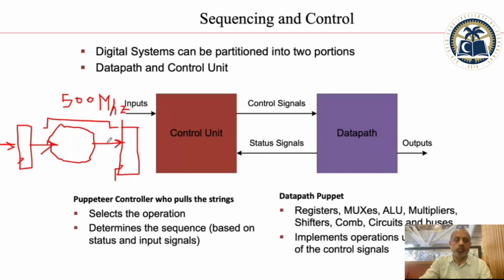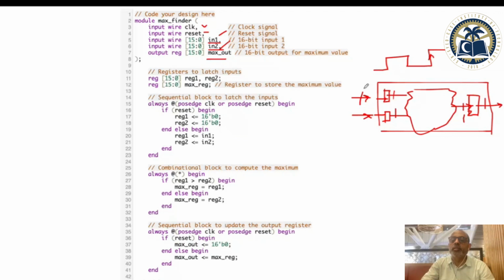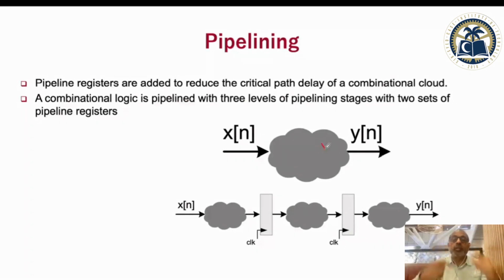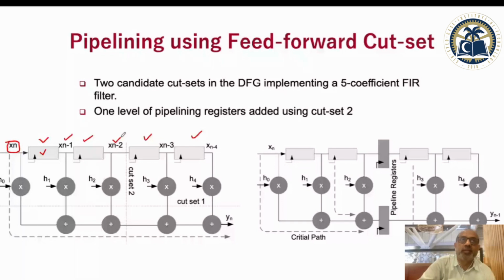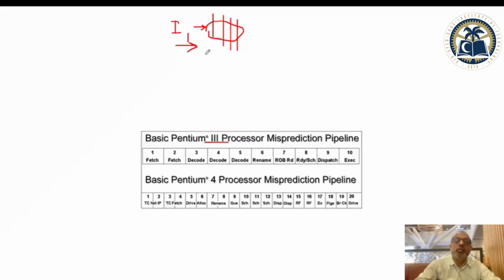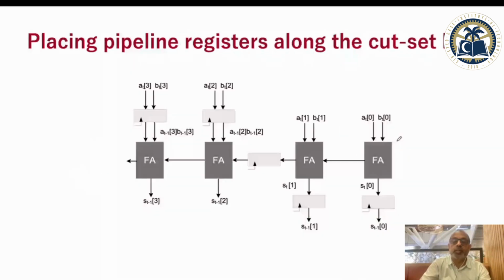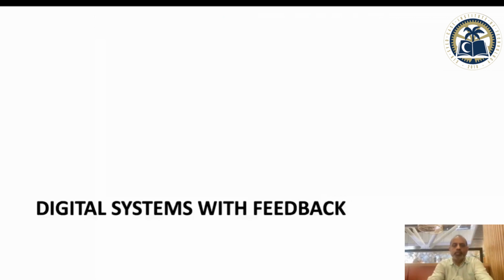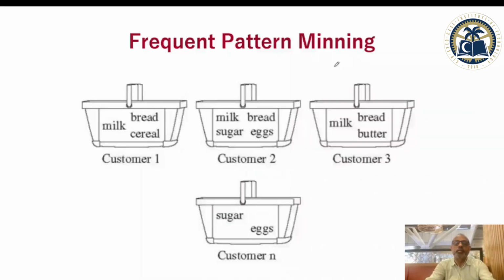"Lecture 10 (Part A) | Timing Closure in Synthesized RTL Verilog Designs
In this lecture, we explore timing closure challenges when synthesizing an RTL Verilog design. Using examples like calculating the maximum value from input data, we demonstrate how increasing the number of inputs can lead to a rise in combinational delay, ultimately requiring a slower clock. The session delves into effective techniques like pipelining, retiming, and the node transfer theorem to address these challenges and improve design performance.